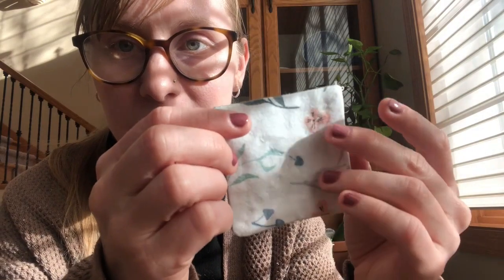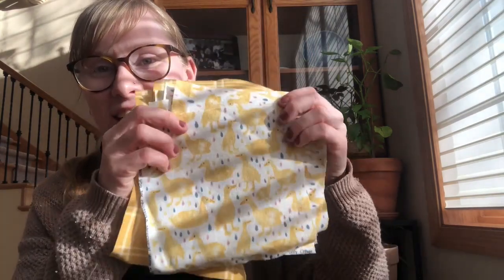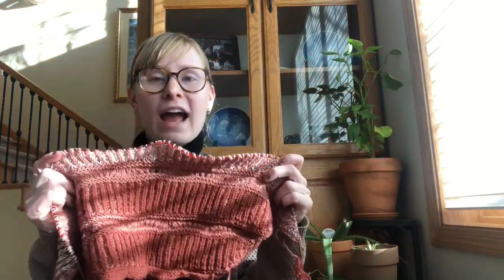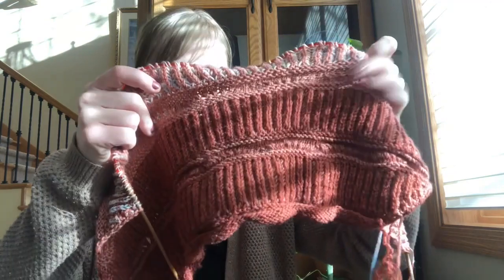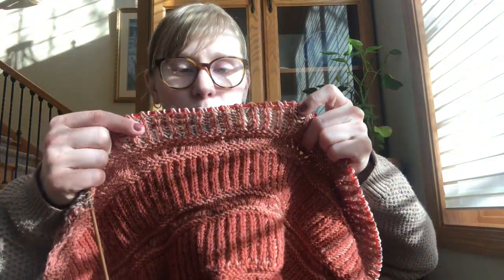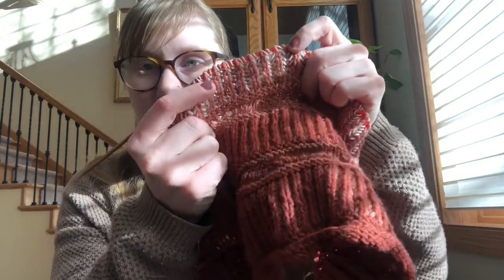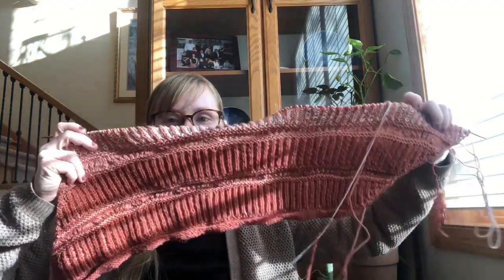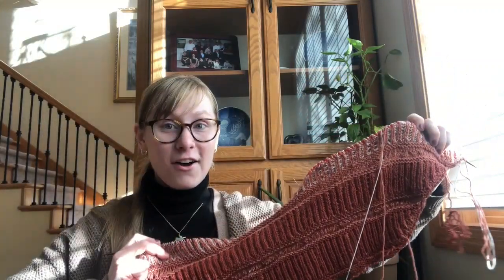Chickadee Knitting Podcast // Episode ten // Sewing squares and battling beastly brioche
To support people affected by armed conflict in Ukraine and around the world, please consider donating to

Hello friends! Here is a recap of what I've been up to in January. It's no secret that I tend to buy yarn based on pleasing color combinations, and it turns out that I buy my books the same way. This episode includes a mini Barnes & Noble haul: two books that I bought just because I liked the colors on the cover!

Timestamps:
January 2023 montage: 0:00
Intro: 1:20
FO (and sewing update): 1:42
WIP: 3:36
Fabric acquisitions: 9:44
Outro: 12:06

WIP (Work in Progress):

- Yarn: Merry Go Round Life (Howl's Moving Castle) Ghibli Yarn Club set by Big Little Yarn Co.

Promotional photography by my dear friend Lindsey Wurm of LE Designs.

Music: The Long Ride Home by Sky Toes and Hometown by Northwestern